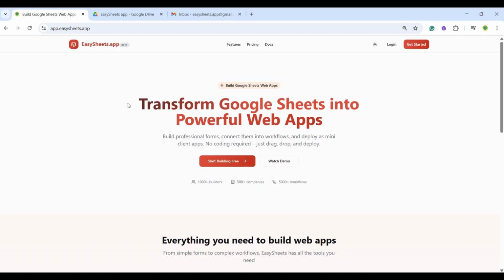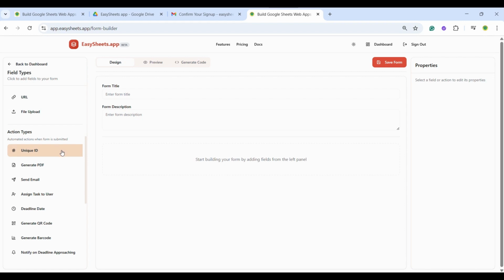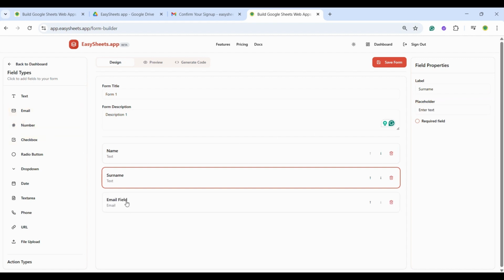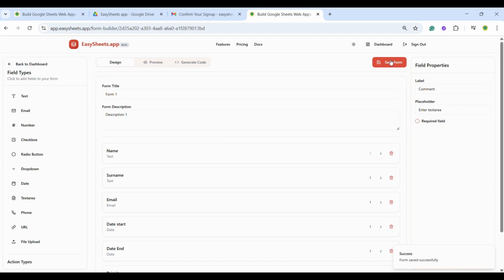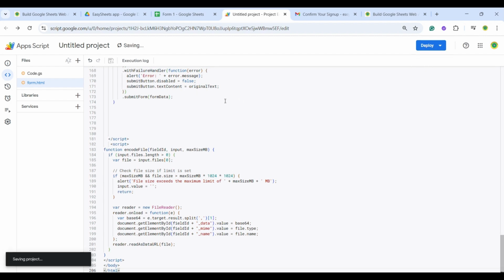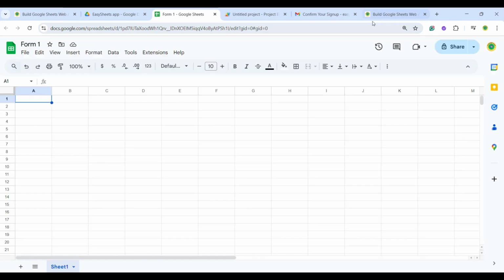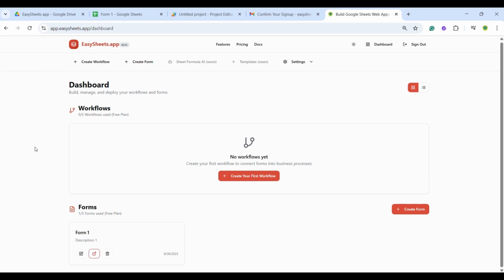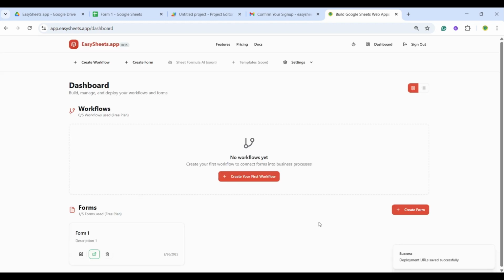Google Sheets Web App: How to Build Forms and Deploy Web App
Hello everyone! In this video, I’ll show you my latest project, an EasySheets app that lets you create and deploy web apps directly into your Google Sheets.

The app is currently in beta, so some features are still being updated, but I’ll keep adding new functionalities over time.